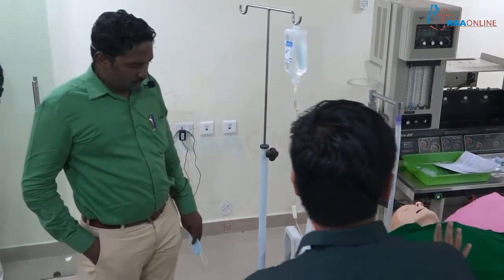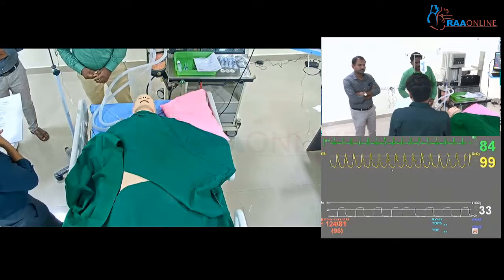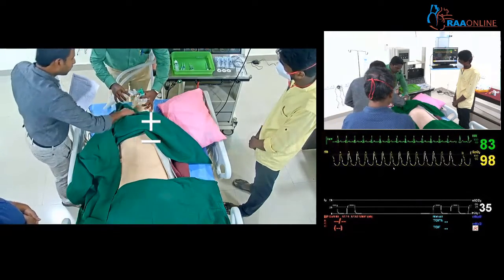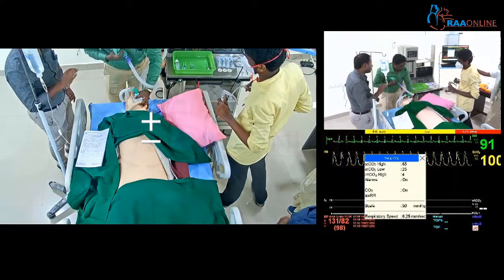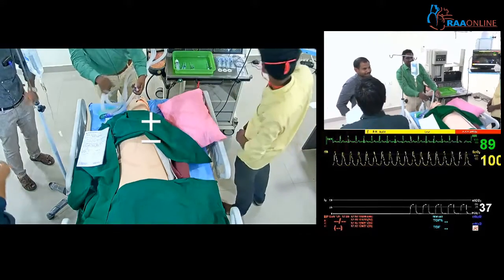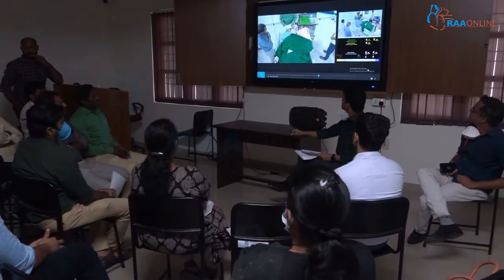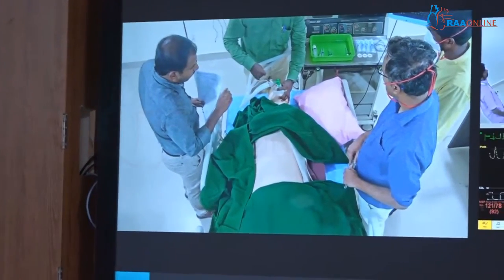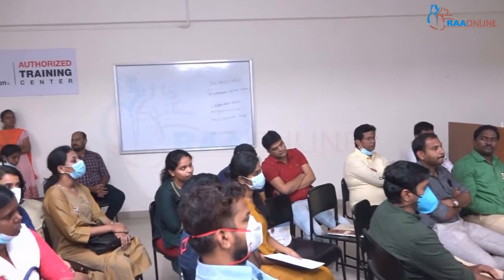Airway Simulation Case Scenario